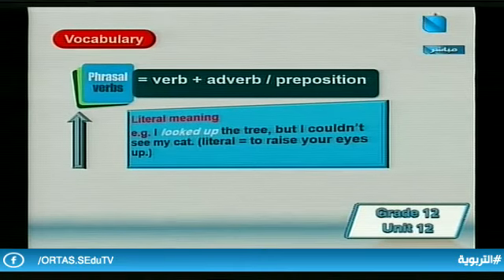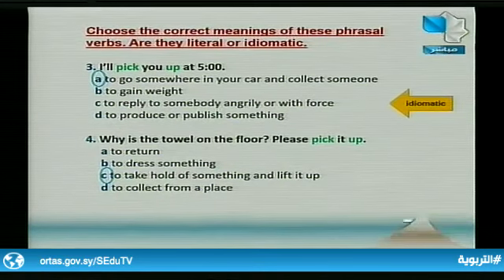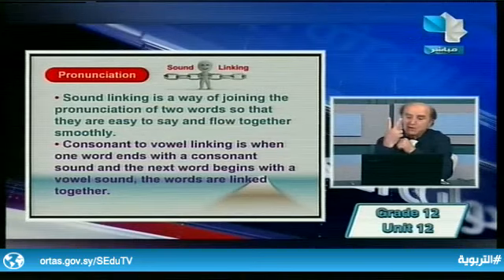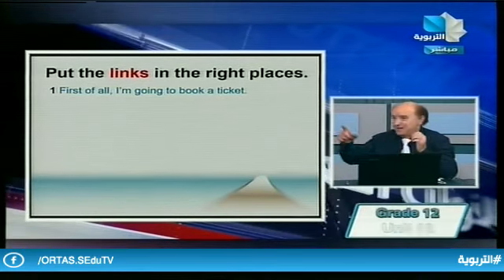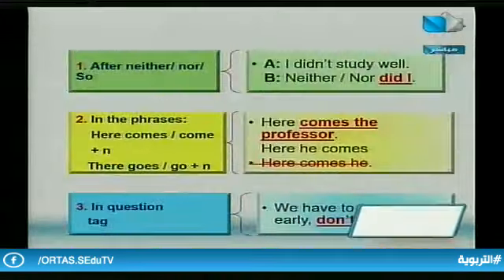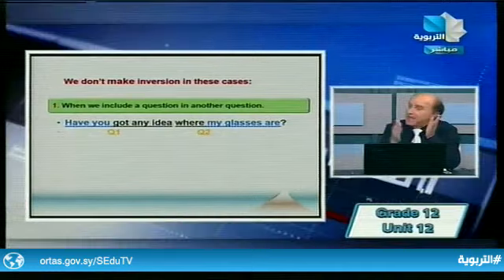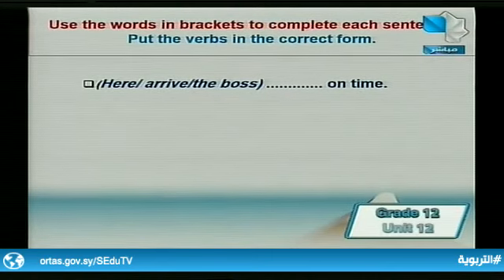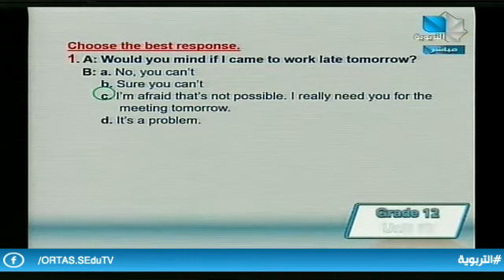ندوات تعليمية/الثالث الثانوي - إنكليزي 30.4.2022